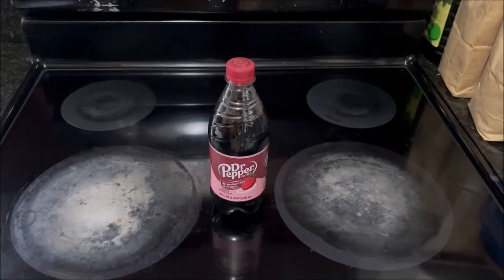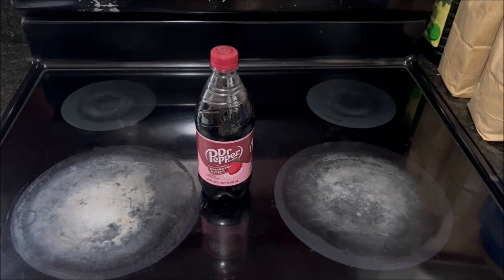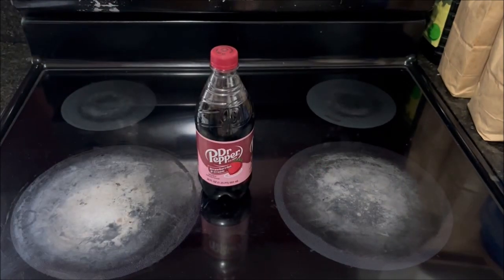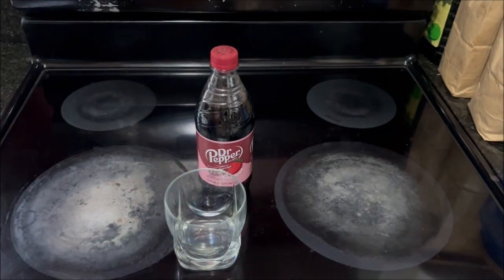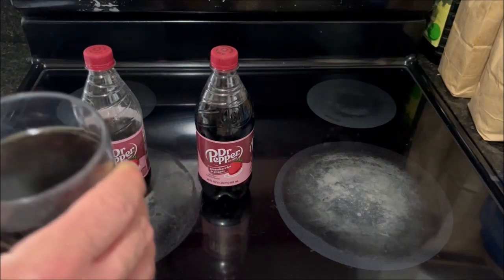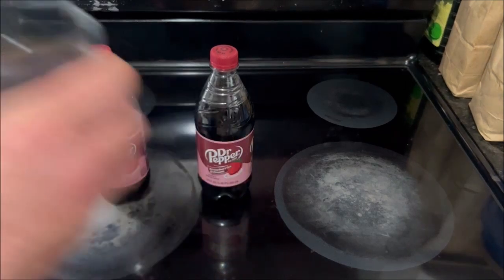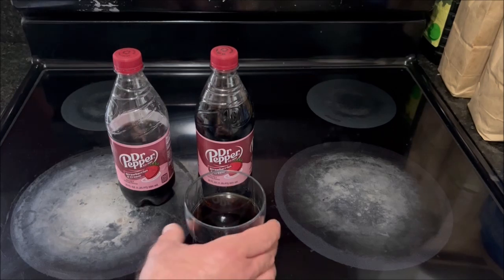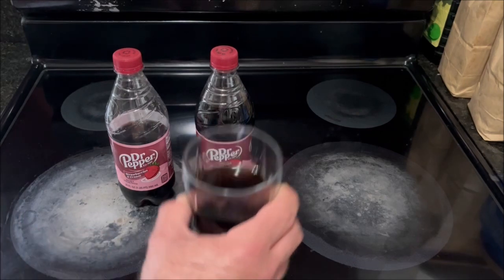Dr Pepper® Strawberries & Cream Review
Ingredients: carbonated water, high fructose corn syrup, caramel color, natural and artificial flavors, sodium benzoate (preservative), phosphoric acid, caffeine, sodium phosphate